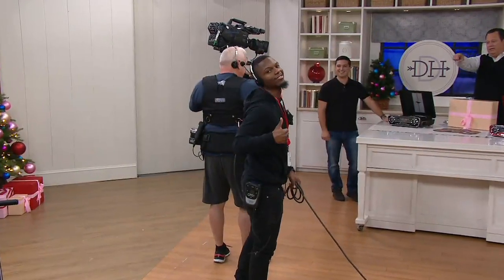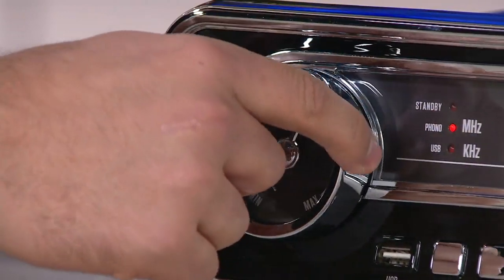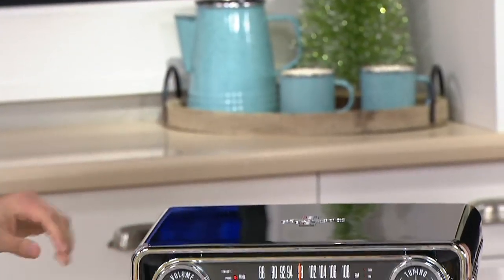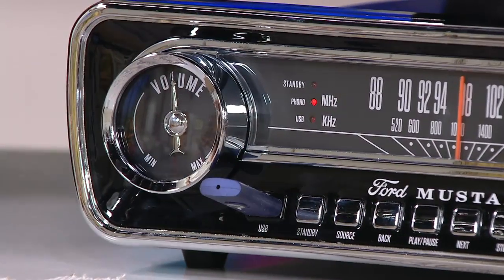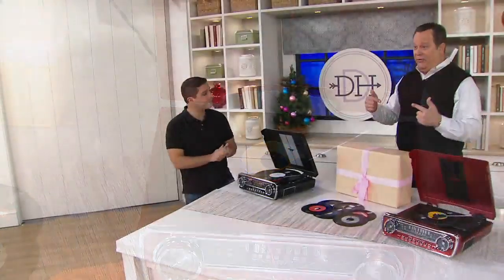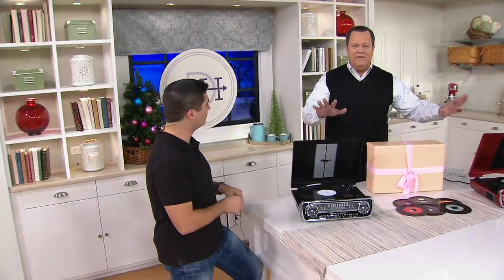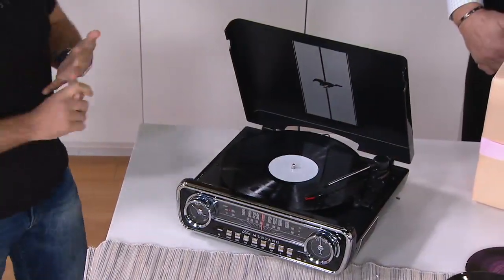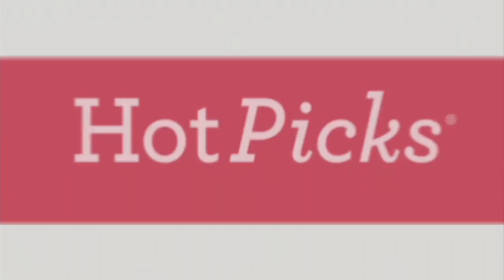ION Audio Ford Mustang LP Classic Car-Styled Turntable on QVC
ION Audio Ford Mustang LP Classic Car-Styled Turntable

This retro Mustang-styled turntable will let you take your music for a test drive. Record your vintage vinyl to a USB flash drive and play your favorite tunes anywhere, anytime. From ION Audio.